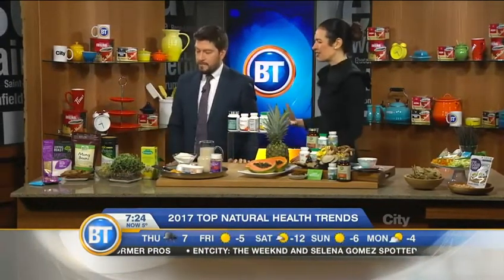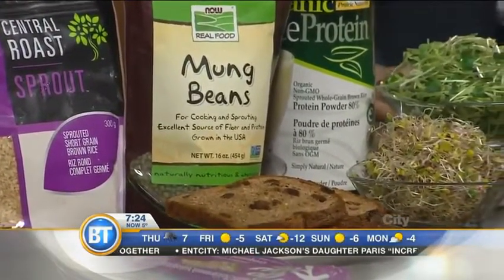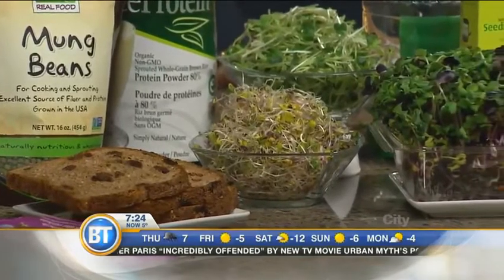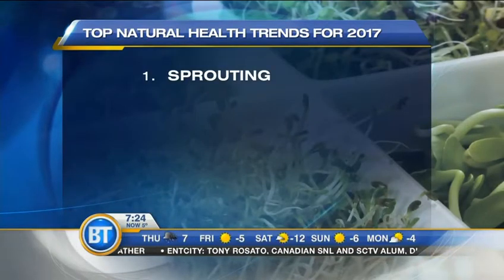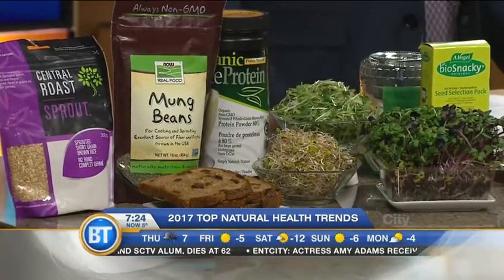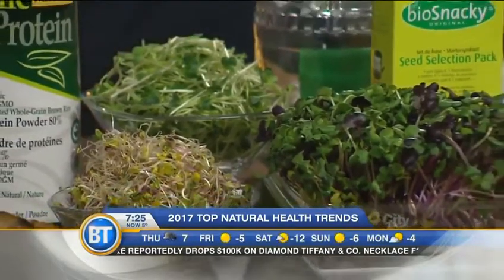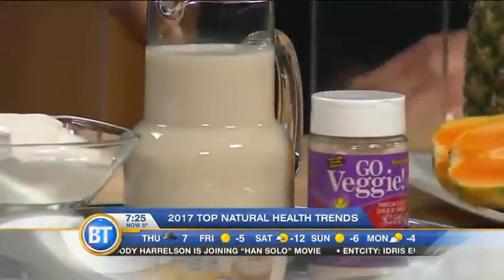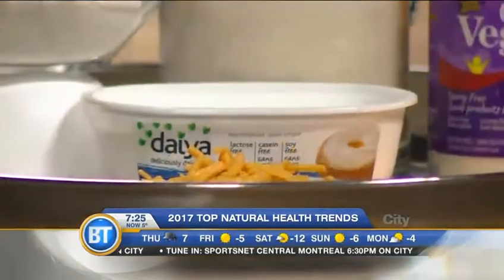Top Five Natural Health Trends for 2017 on BT Montreal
With an eye on the year ahead, we're sharing the scoop from industry insiders to identify the top five natural health trends of 2017.